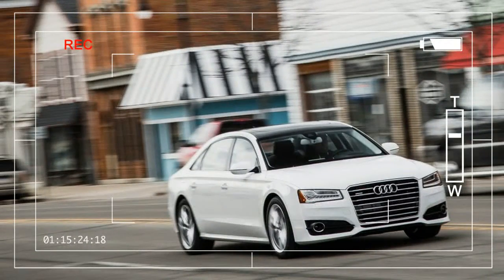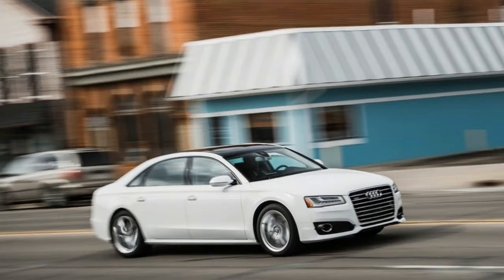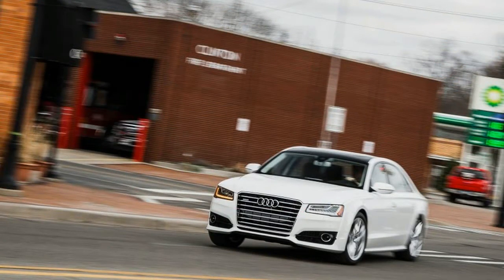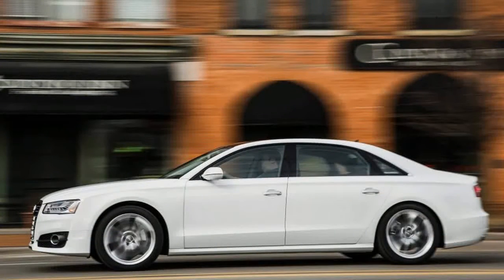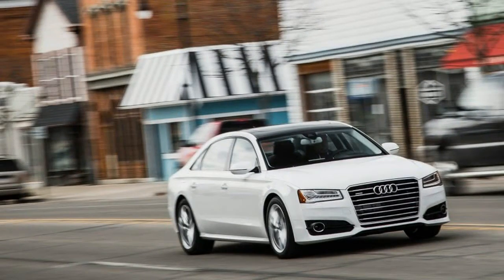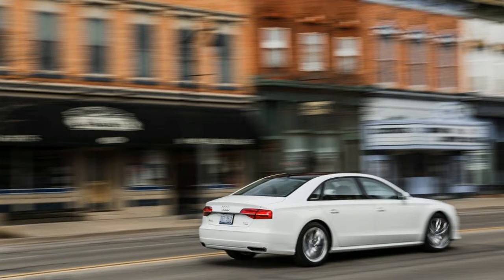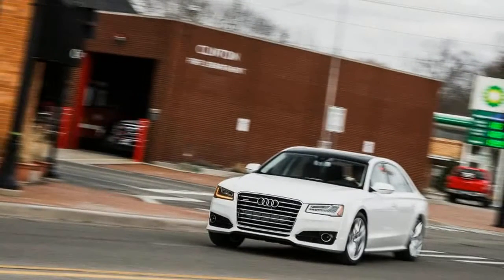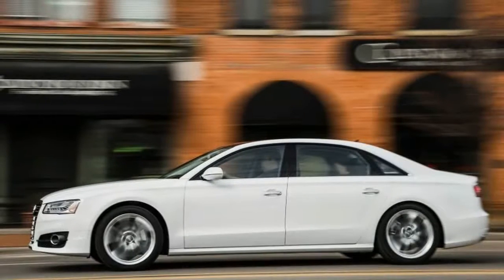Hot News Low Price 2016 Audi A8L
Hot News Low Price 2016 Audi A8L - Advancement has continued apace at Audi, as evidenced by impressive new versions of the Q7, A4, and TT. Each of these redesigned models brings more sharply creased sheetmetal, as well as tech-savvy interiors, crisper dynamics, and new platforms underneath. Similar changes are coming soon for the Q5 crossover and the A5 coupe.

2016 audi a8l w12, 2016 audi a8l sport, 2016 audi a8l security, 2016 audi a8l 4.0t sport, 2016 audi a8l tdi, 2016 audi a8l, 2017 audi a8 l 4.0t sport, 2016 audi a8 l 4.0t sport, audi a8 2016 price, audi a8 2015, audi a8 2017, audi a8 2014, audi a8 price, audi a8 2013